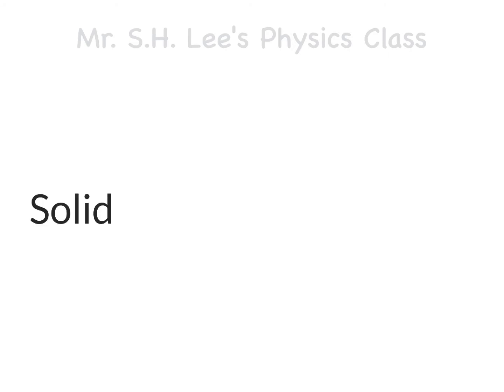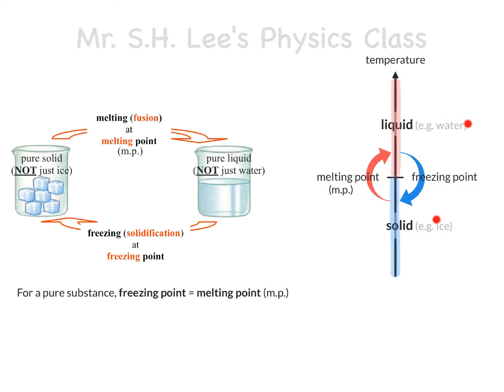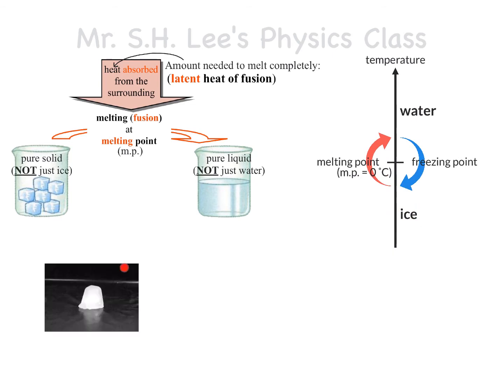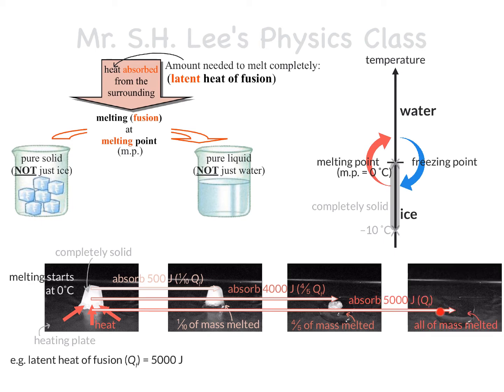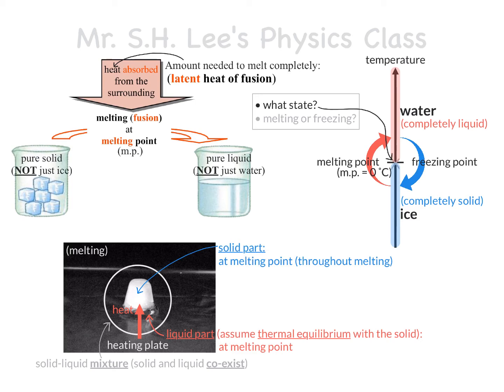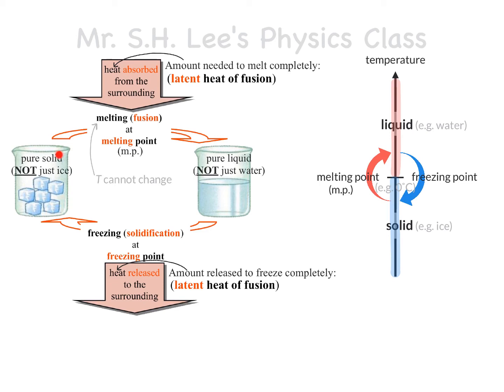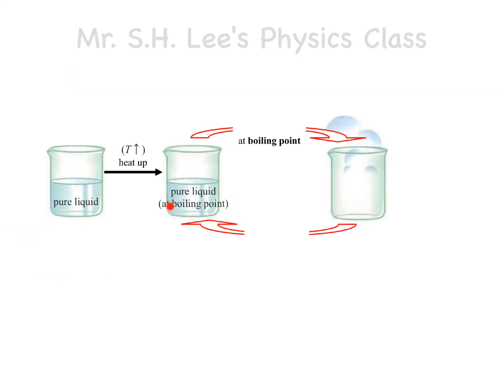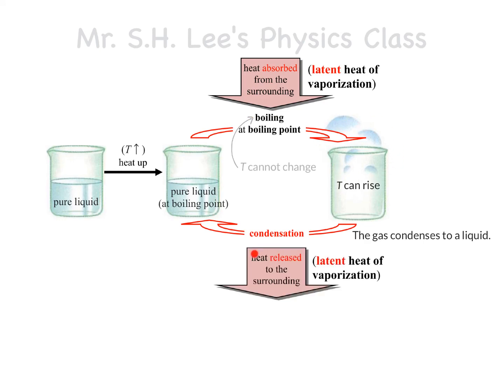Book1-Ch1.3.1 Change_of_State_basic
This video discusses the basic of change of state of pure substances.